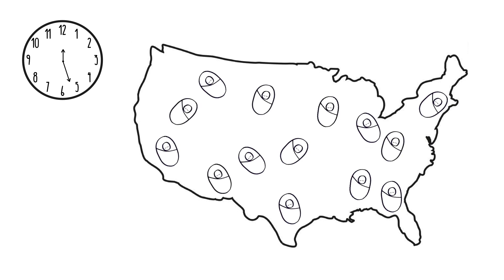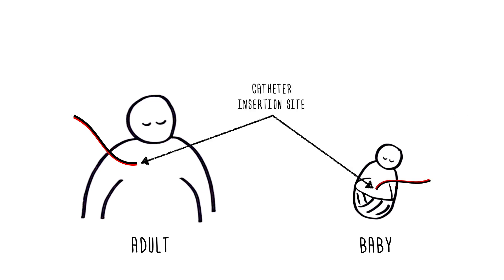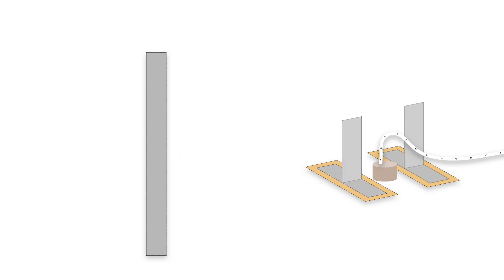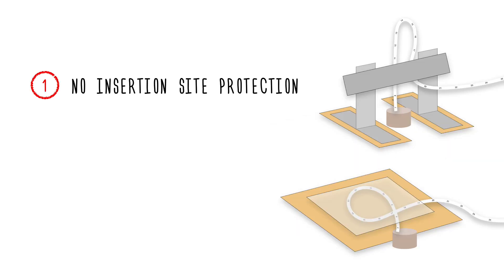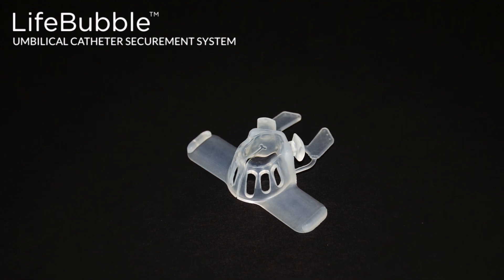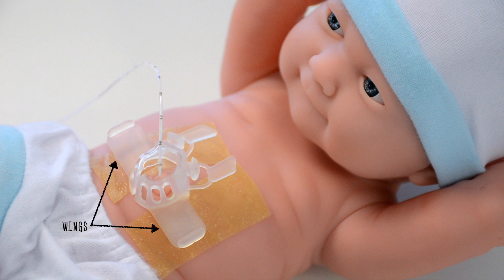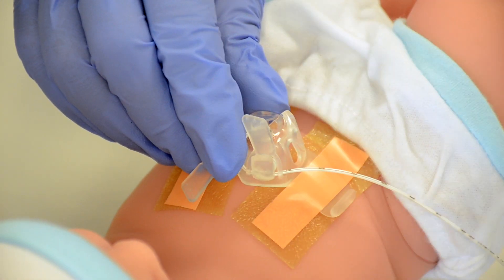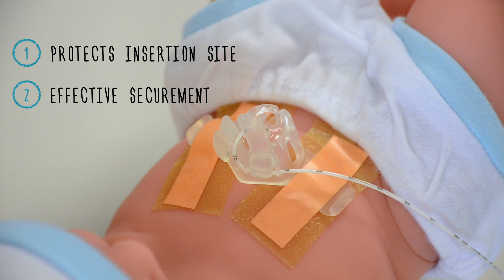Introduction to LifeBubble® Umbilical Catheter Securement System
LifeBubble® ensures the robust securement of umbilical cord catheters while minimizing the adhesive applied to fragile skin. LifeBubble comes in two sizes: a small and a large for patients of all birthweights. The product is made of a soft and flexible medical grade silicone. Vents allow for stump desiccation and easy visualization of the insertion site whenever it is needed. The LifeBubble Kit includes pre-cut adhesive strips for quick and easy application.

• 0:00-0:28 Umbilical Catheter Introduction
• 0:28-1:08 How Neonatal Umbilical Catheters are currently secured
• 1:08-1:49 LifeBubble™ Umbilical Catheter Securement System
• 1:49-2:27 Improving standard of care